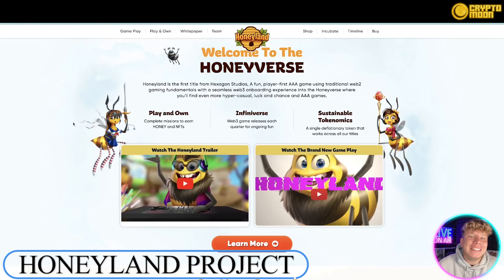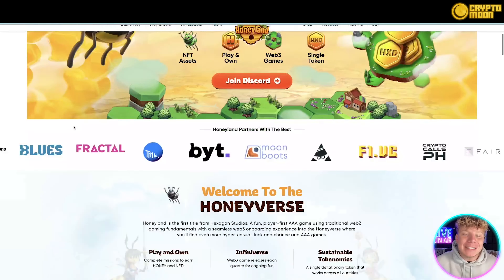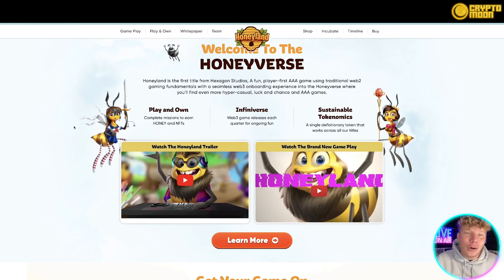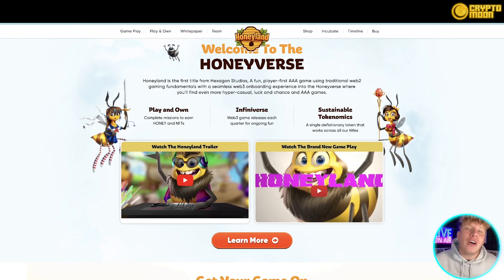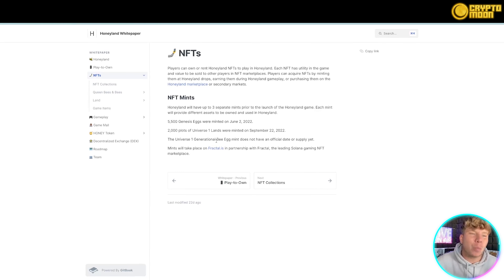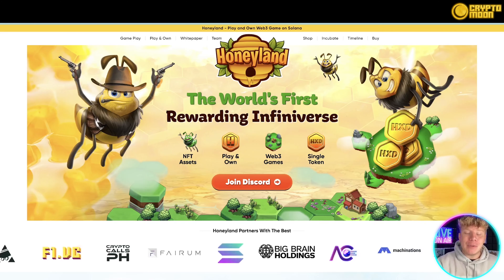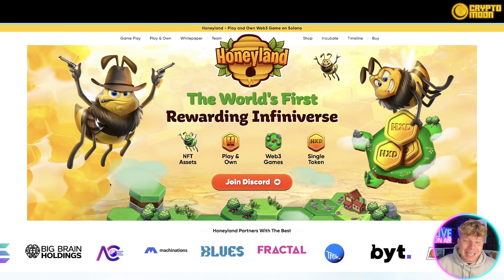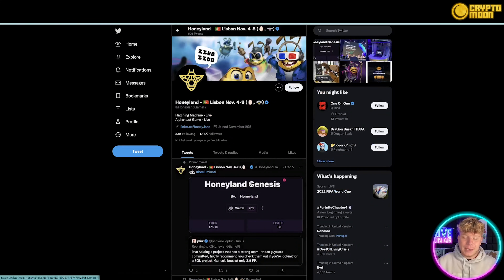Free To Play 🔥 What is the best play-to-earn crypto game?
Free To Play | Free To Play Games | Play To Earn Crypto Games

Welcome to our Free To Play Video!

Honeyland is a Play-to-Own game built on the Solana blockchain. This means players must have a Solana wallet in order to play. We recommend players set up a Phantom wallet or use our Social Sign On (SSO) feature to create a new wallet in seconds.

Additionally, players will generally find value in owning Honeyland NFTs in order to maximize their experience. These NFTs can be minted via NFT drops, purchased on the Honeyland marketplace or other secondary marketplaces, or earned during gameplay.

Unlock Full Gameplay (Beemium Accounts)
In order to fully unlock Honeyland's core Play-to-Own missions and convert HONEY tokens into $HXD in their wallet, each player account must upgrade to a Beemium account.

A Beemium account upgrade is a one-time purchase in $SOL or $HXD, which will cost approximately $30 USD. The player will be given the option to upgrade when first joining Honeyland or can upgrade at any point after.
In order to create greater sustainability, 100% of the profits collected from Beemium account upgrades will be used to buyback HONEY tokens and will be put back into player rewards.

The Hive
Each player will get a Hive when they connect a wallet to their account. This will be where all of the player's assets are stored. It also serves as the control center for all Honeyland game activities.

From the Hive, players can see how much HONEY they have, can view the statuses of all of their Bees and Land, can plan and deploy Missions, can access the Honeyland marketplace, and a lot more. Essentially, the Hive is the player's 'Home' screen where they can access information and initiate actions within Honeyland.

Core Missions
Honeyland has three Core Missions that players can play to earn: Harvesting, Hunting, and Attacking.
Harvesting Missions (Earn HONEY)
Players select the most optimal Land to Harvest, select the Bees from their hive to embark on the Harvesting mission, and deploy their Bees on the Harvesting mission. Proper strategy and active management will allow players to earn more HONEY in shorter times.
Hunting Missions (Earn NFTs)
Players select the most optimal Land to Hunt for Honeypots, select the Bees from their hive to embark on the Hunting mission, and deploy their Bees on the Hunting mission. Each Bee will earn one Honeypot per Hunting mission but proper strategy and active management will allow players to earn them in shorter times. Honeypots act similarly to a lootbox, where they contain shards that can be traded for NFTs and in-game items in the Honeyland primary marketplace.
Attack Missions (Risk/Earn HONEY)
Players choose three Bees from their hive to build their Attack Squad. They will be shown three Defense Squads that have been set by other players with their same Hive Level. The player can choose which one they would like to Attack. These are high-risk/high-reward missions that generally have negative EV (expected value) for the Attacking player, but can also be the fastest way to earn HONEY.

I hope you found value in our Free To Play video. Make sure to leave a like on the video if you gained value from it!

⏰Timestamps⏰

00:00 Honeyland Project introduction
00:14 Honeyland Project
02:11 Honeyland Project Twitter
02:32 Honeyland Project Summary
03:16 Honeyland Project Outro